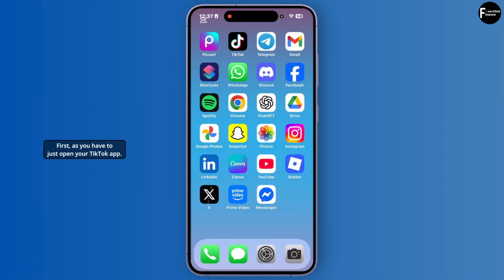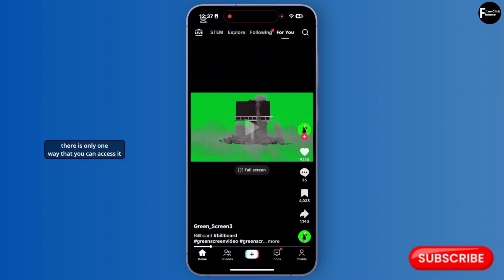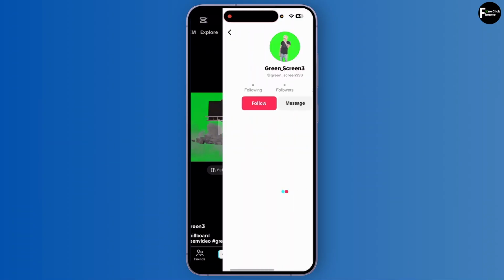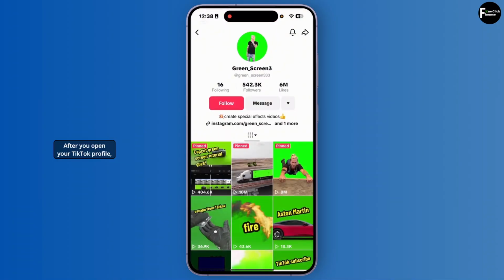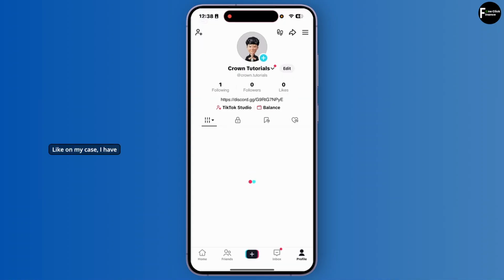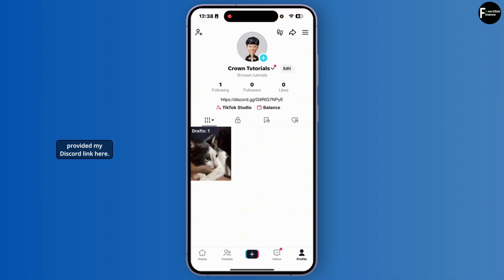How to Find Someone's Phone Number on TikTok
Want to find someone's phone number on TikTok? This video will guide you through the steps on how to locate a phone number on TikTok quickly and easily. Watch now to see how you can find someone's phone number on TikTok today!

Timestamps:
00:00 How to Find Someone's Phone Number on TikTok
00:06 How Do I Find Contact Information on TikTok?